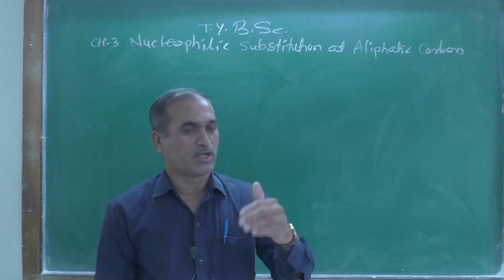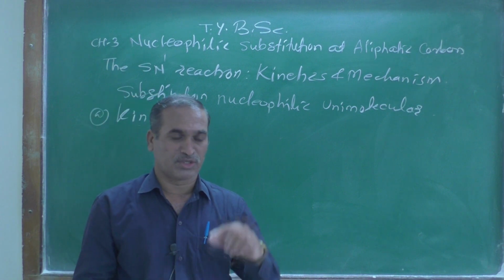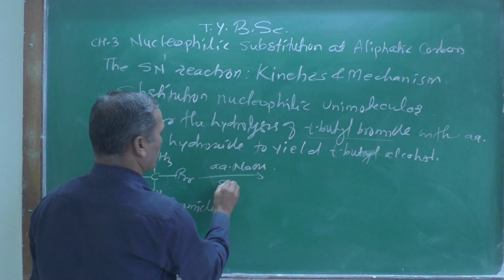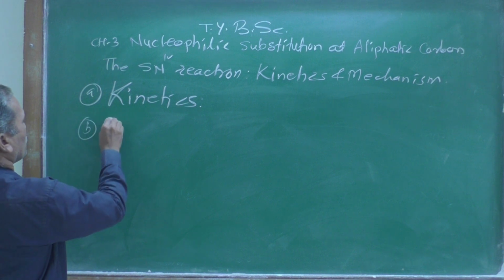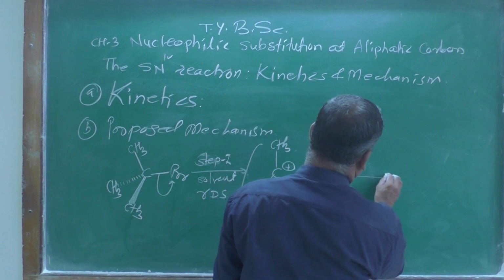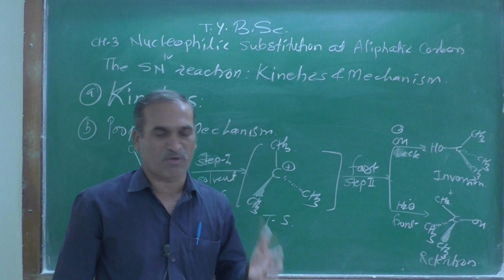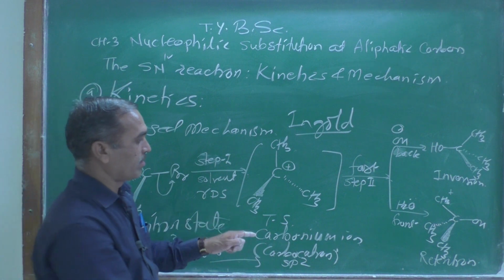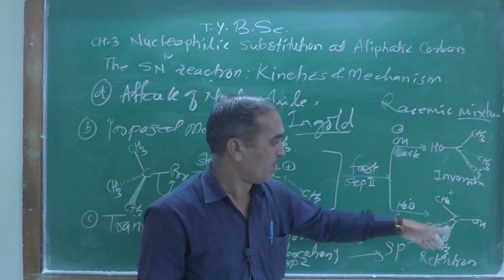Lect-8 T.Y.B.Sc. CH-3 NSR Org Chem